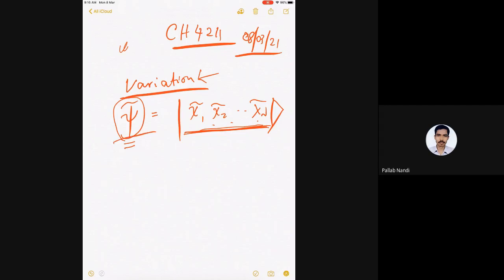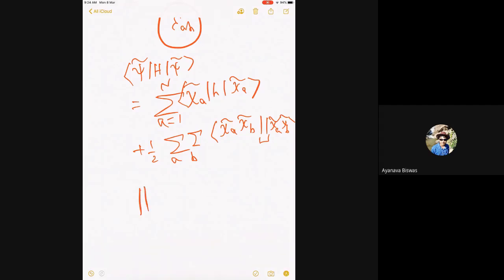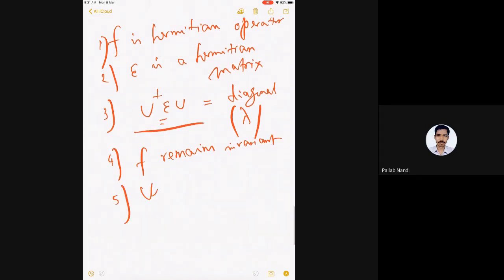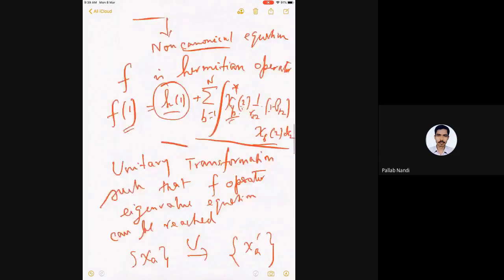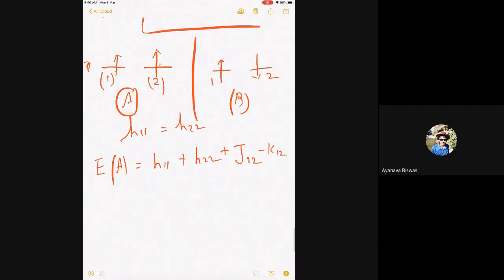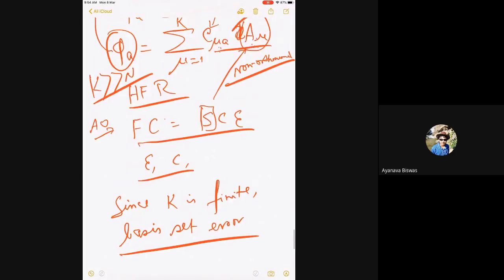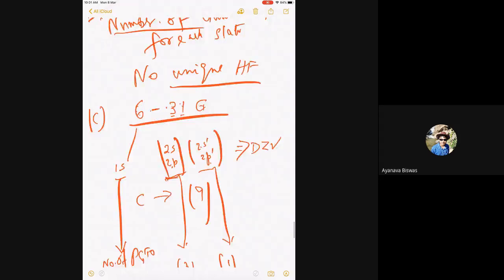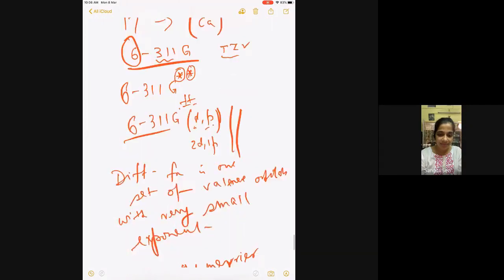Advanced Quantum Chemistry: Lecture 23